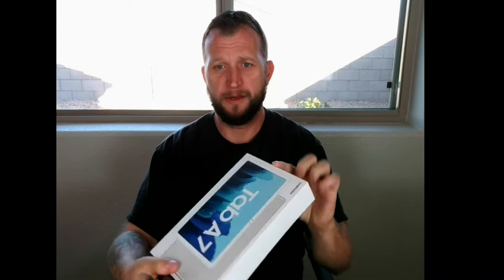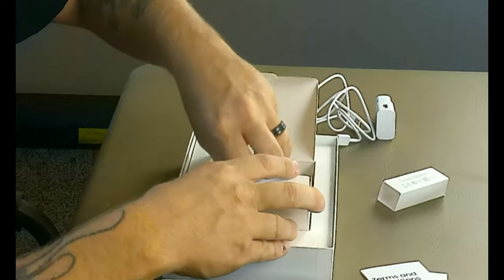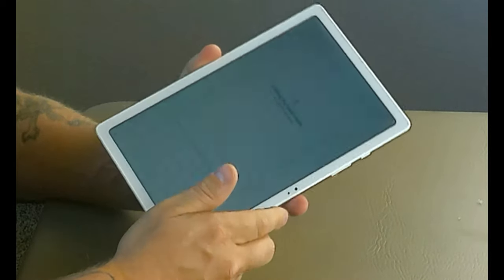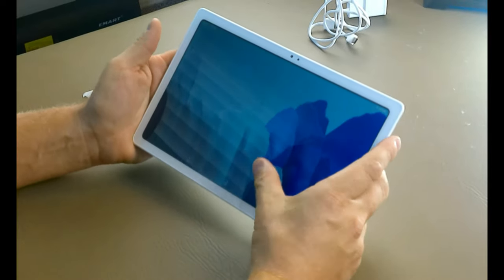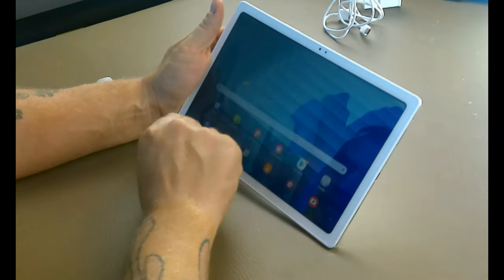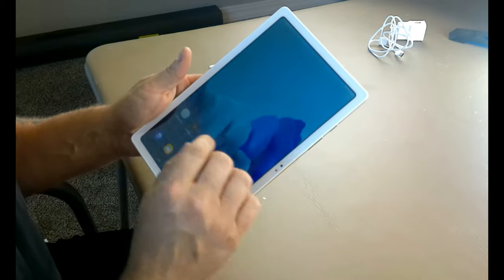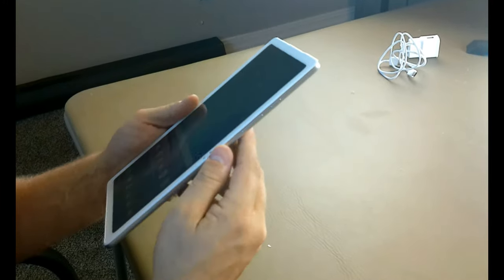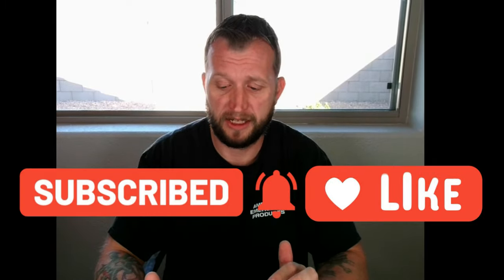Low cost tablet with great function!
Here is the link to get yours!
Galaxy Tab A7 tablet pretty cool!